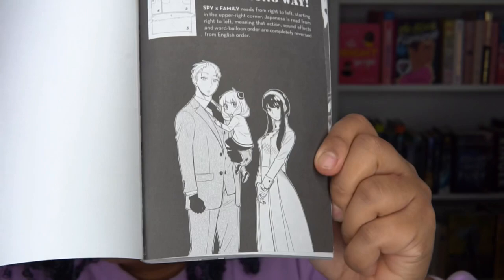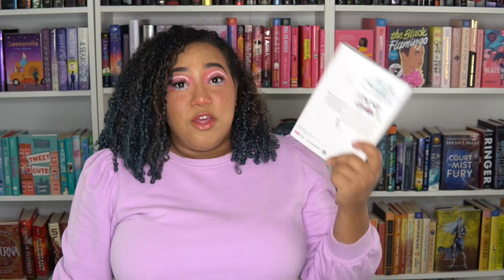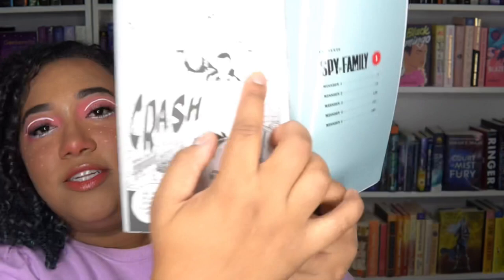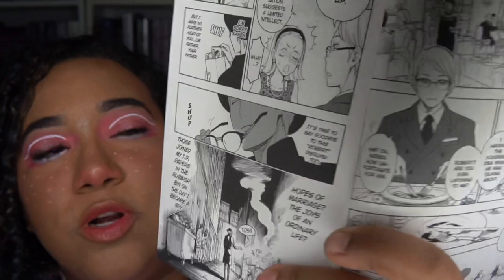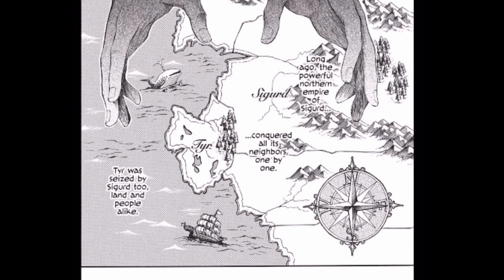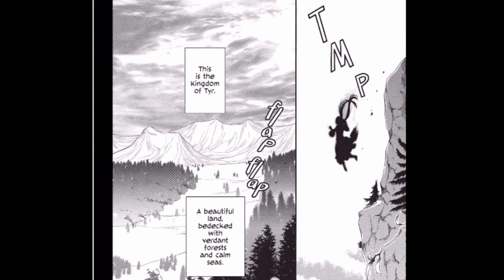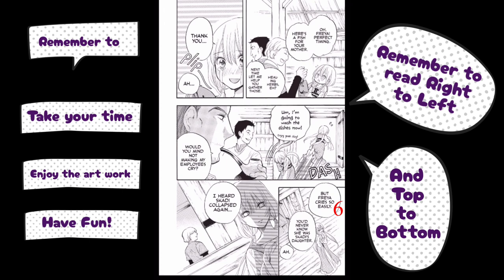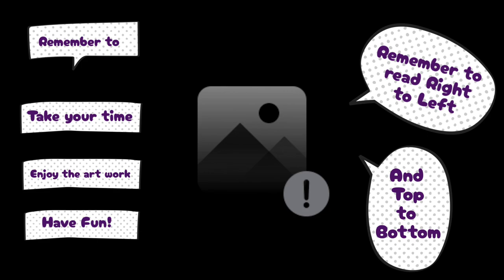How To Read Manga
How To Read Manga || Beginners Manga Guide